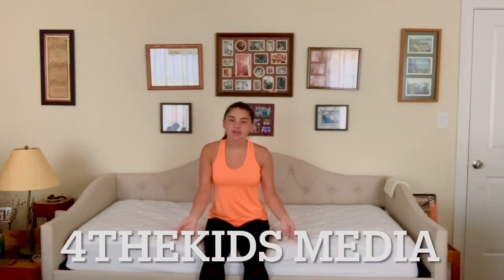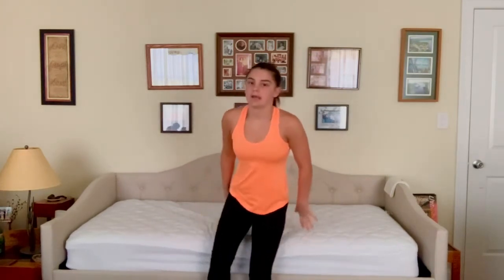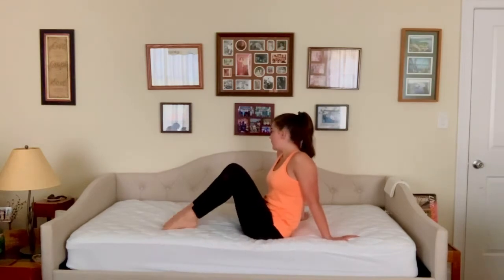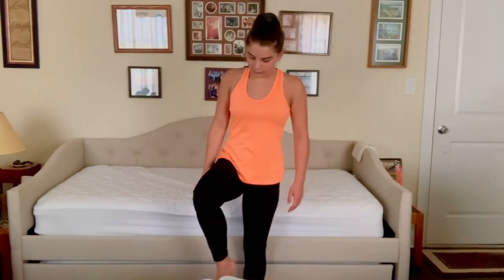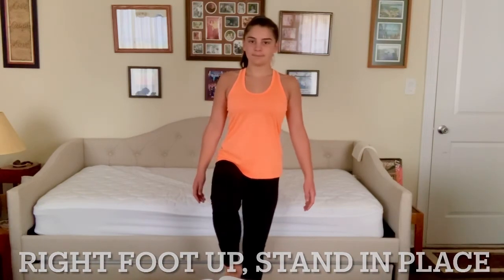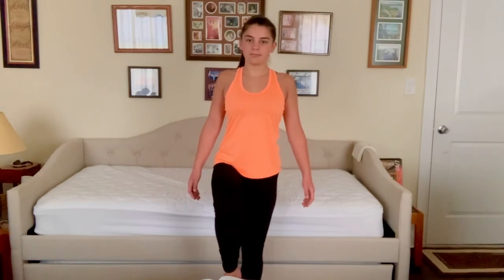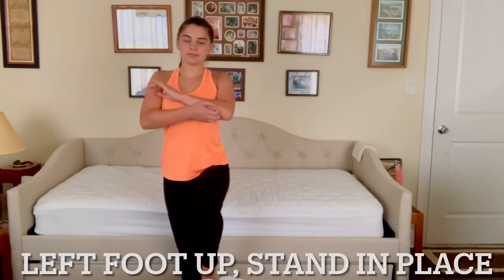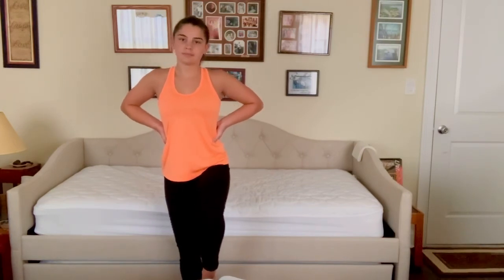EDS: Lower Extremity - Foot, Ankle, Knee, & Hip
Hey Guys! If your new I’m Bella. I post every Tuesday, Friday, & Sunday.

Family Channel: 4thekids media